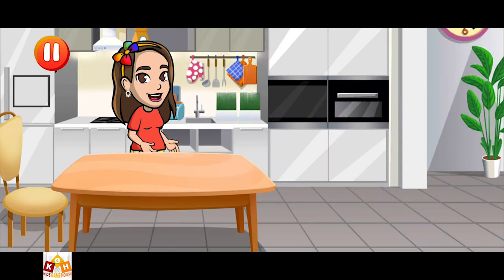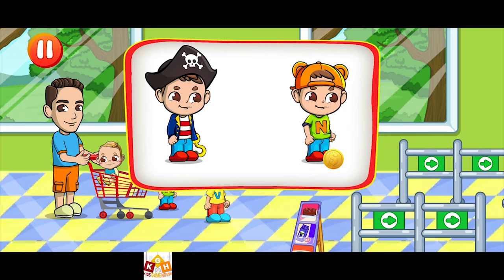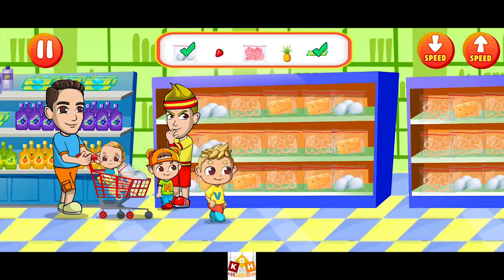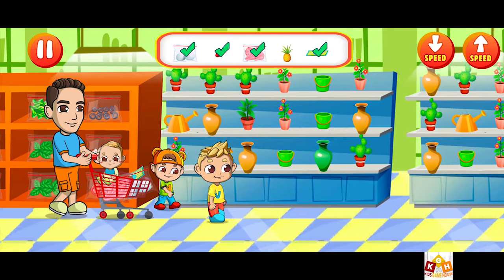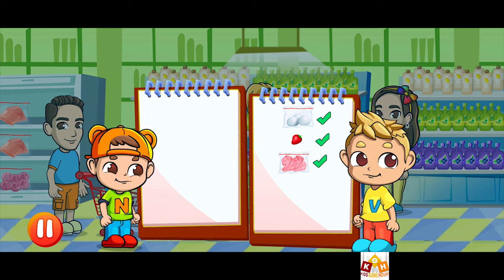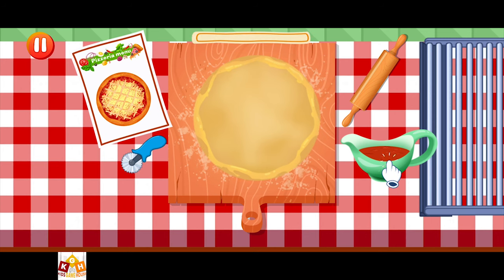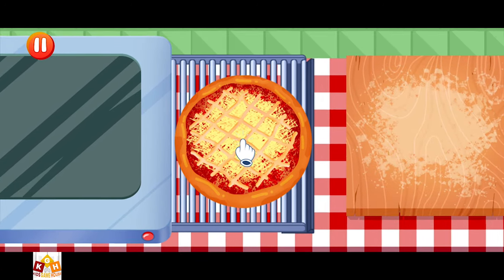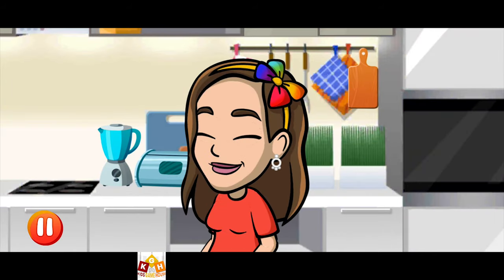Vlad and Niki Pizza Day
Bringing The Games I Kids Game House.